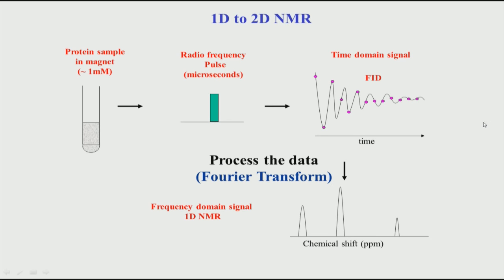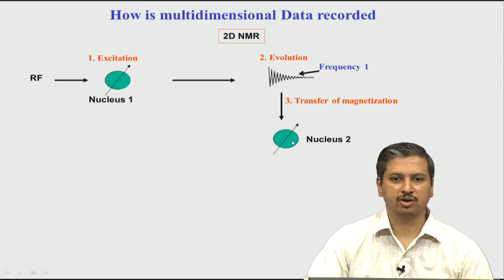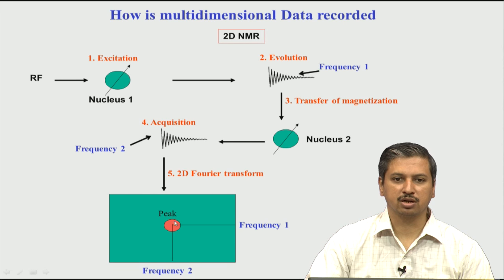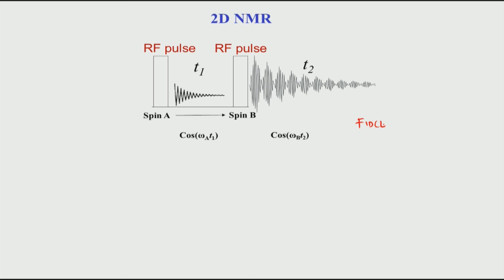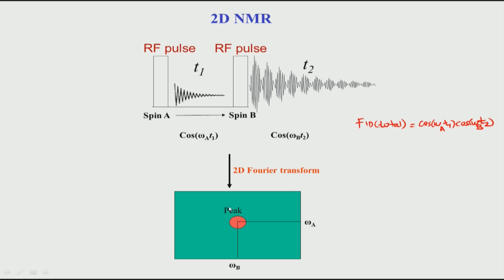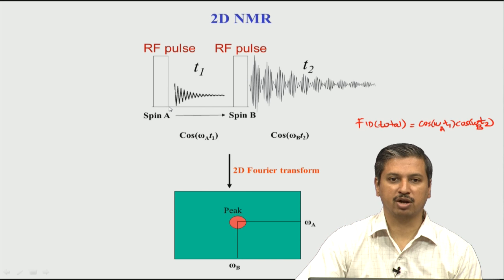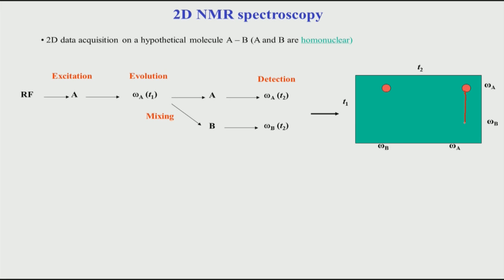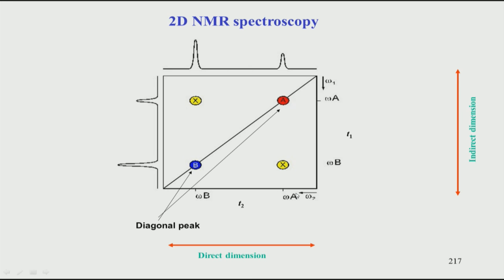A qualitative explanation of how 2D NMR experiment works